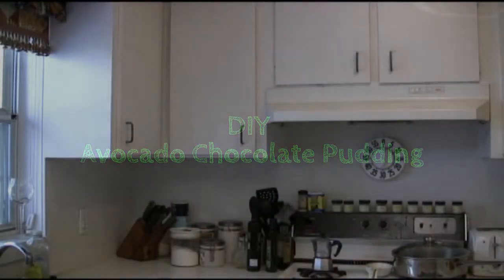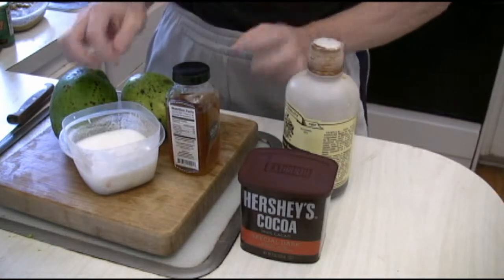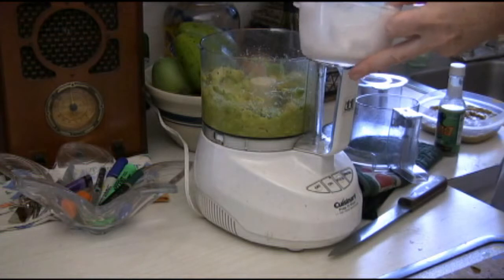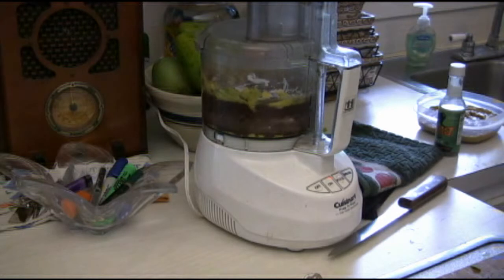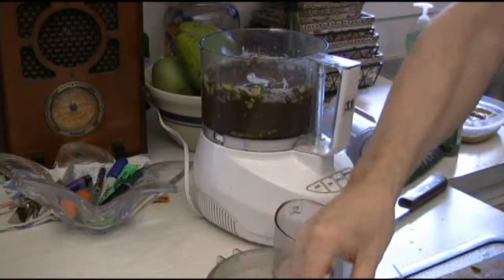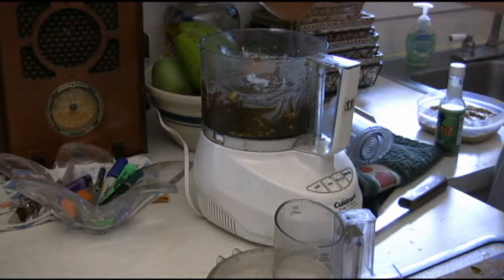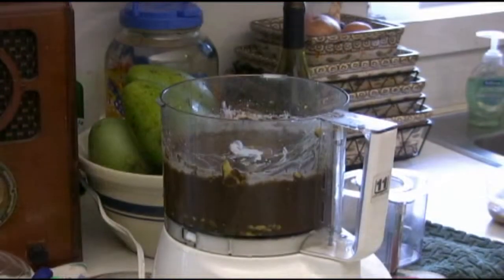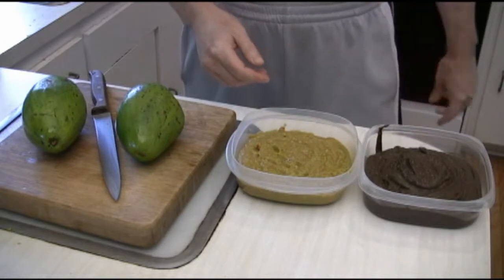DIY Avocado Chocolate Pudding - Yummy...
A ◄ DIY Avocado Chocolate Pudding ►. Want to make a yummy pudding for your kids ? Try this pudding that created from Avocado. Two kinds of pudding. Great, no need cook for this pudding.

Information :
Video Title : DIY Avocado Chocolate Pudding
Category video :  HOW To and Style